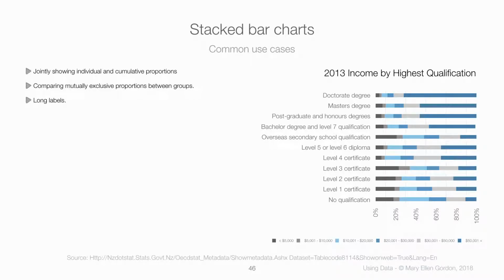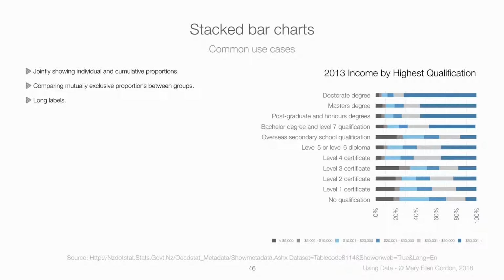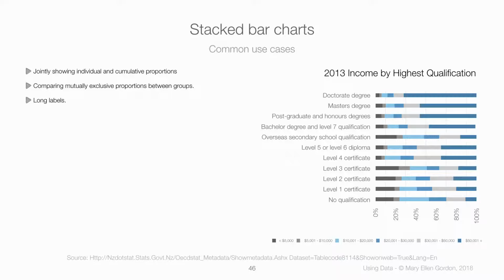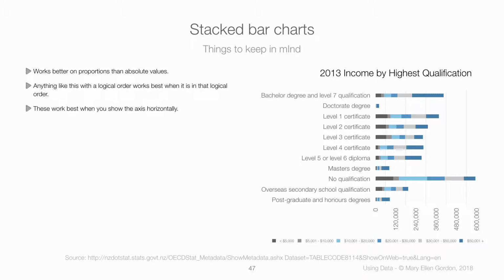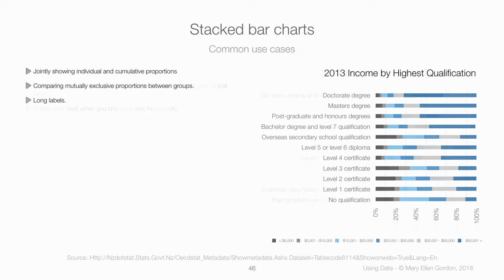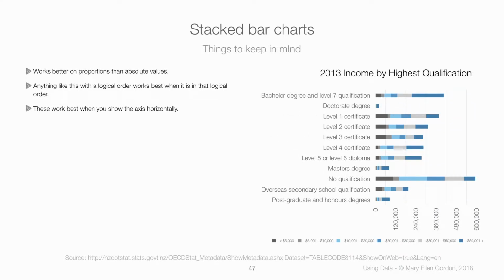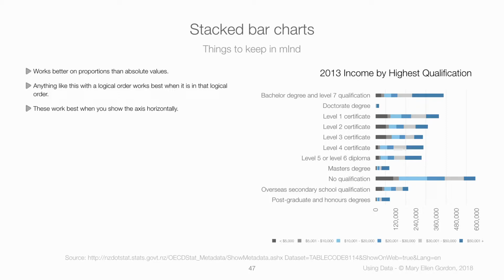46-47 Stacked bar charts